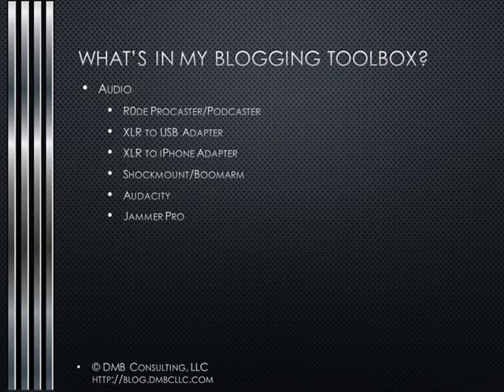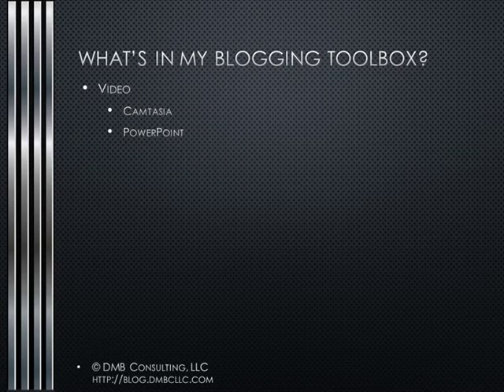What's In My Blogging Toolbox?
So as I thought this week about what I might write, I decided to review the various tools that I use to get stuff done.  I started this post with the stuff I use to create the blog articles every week and, as it turns out, that ended up being a post worth of content right there.

So, maybe next week we’ll pick up this idea and look at some other set of tools.